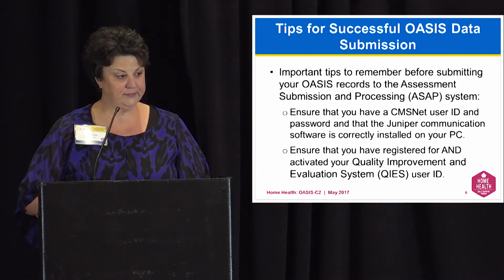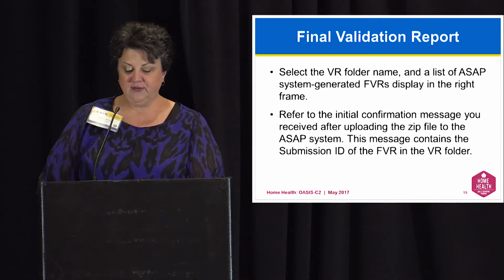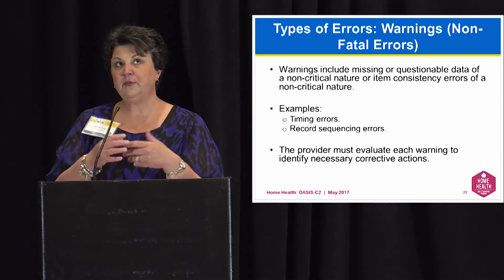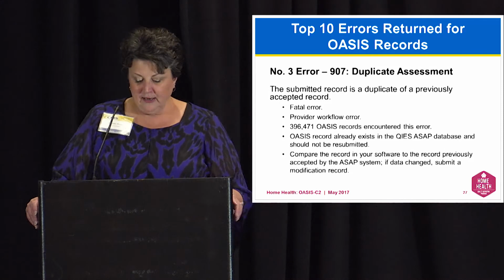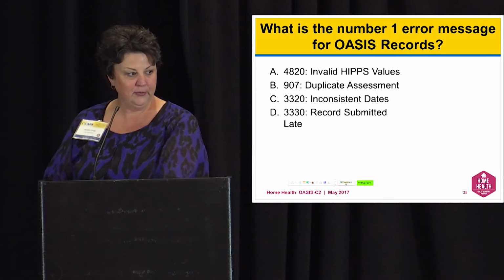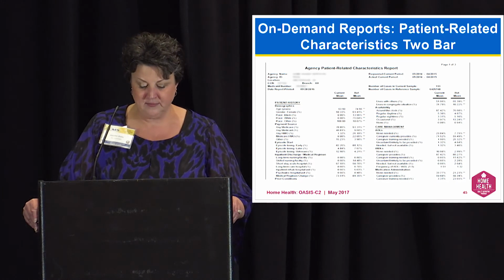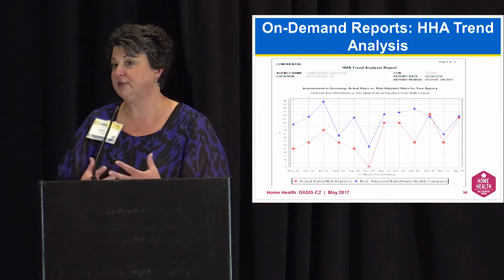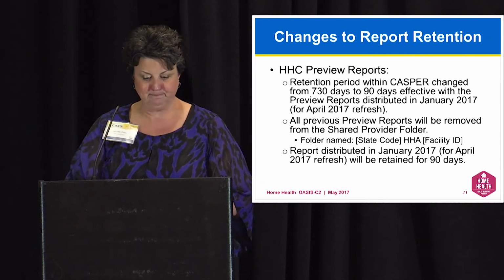Data Submission and Reporting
This video from the May 2017 Home Health (HH) Quality Reporting Program (QRP) Provider Training  held May 3 and 4, 2017, provides an overview and guidance on successful OASIS data submission, as well as uses of HH provider reports, final validation reports and resources to assist providers with data submission.